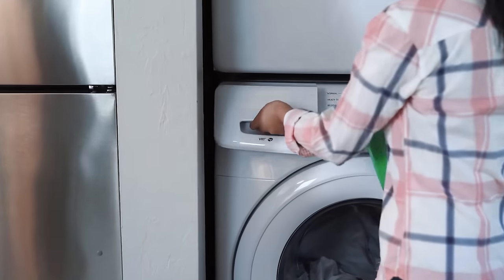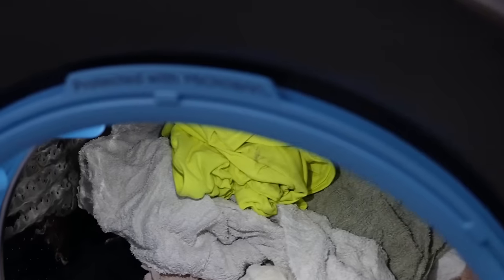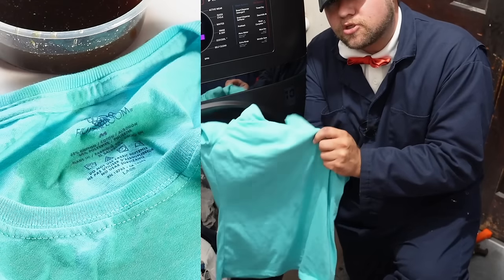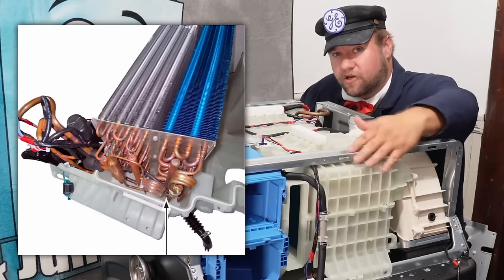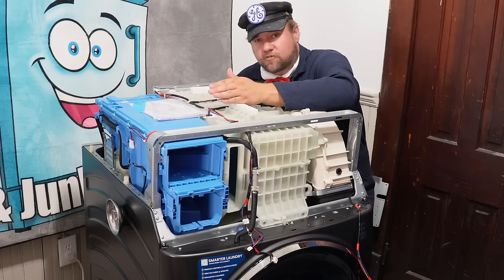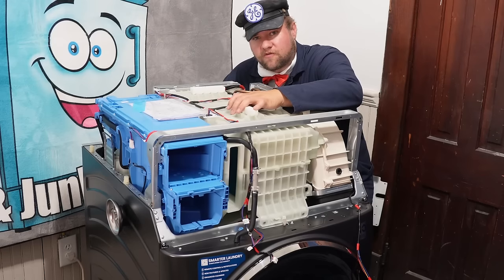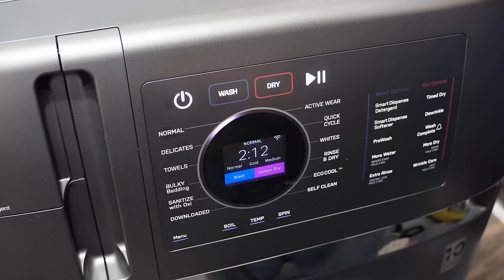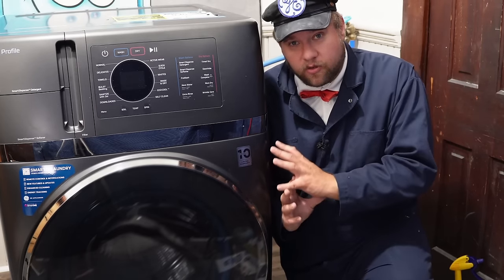The Best Washer Dryer EVER? The Ultimate GE 2-in-1-washer Dryer Combo Test & Review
I bought a $2,500 washer-dryer combo and tore it down so you didn't have to!

I purchased a GE Profile Ultrafast 2-in-1-washer Dryer Combo to test and review for my viewers. In this video, we run 2 different loads of clothes through it to test GE's claims on wash times. Also, I take the machine down to the key components to discuss why this machine works, and what devils are in the details of what may be the fastest-selling machine in history.

Timeline of Video:

00:00 - Introduction
01:29 - Wash & Dry Test
03:46 - Results of Wash & Dry Test
06:18 - Teardown of the GE 2-in-1 Washer Dryer Combo
06:57 - The Benefits of the GE Heat Pump Design
09:02 - The Drawbacks of the GE Heat Pump Design
10:32 - One RADICALLY GREAT thing about this Unit
12:39 - Re-Assembly and Test #2
13:34 - GE SmartHQ Features and Failures
15:09 - 18lb Test Results & Drum Temperature
16:20 - Opinion: Is This Unit Worth It?